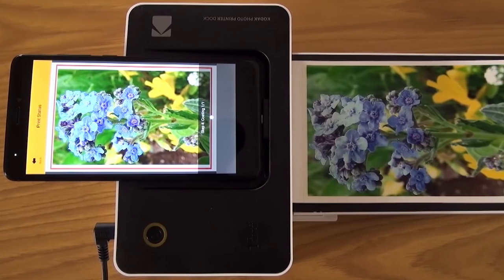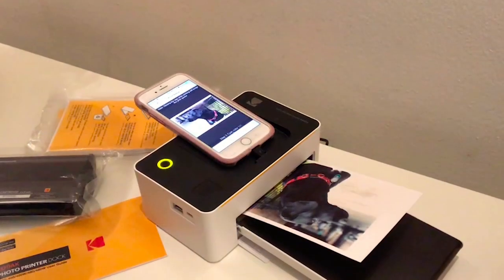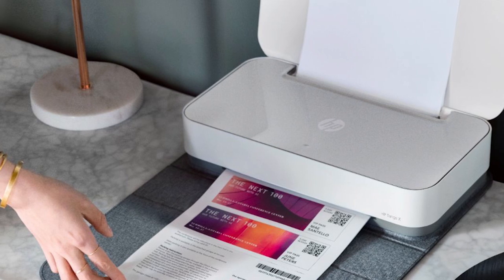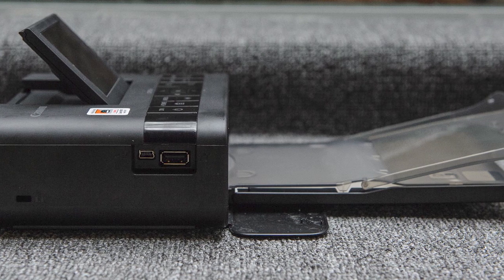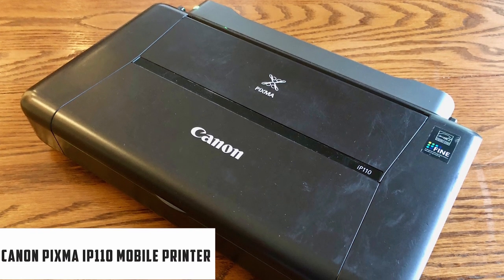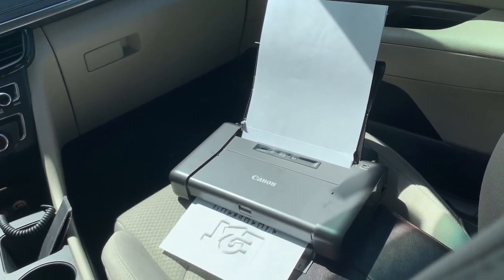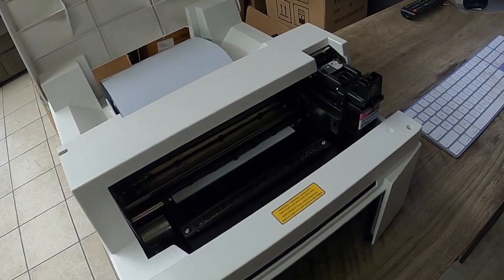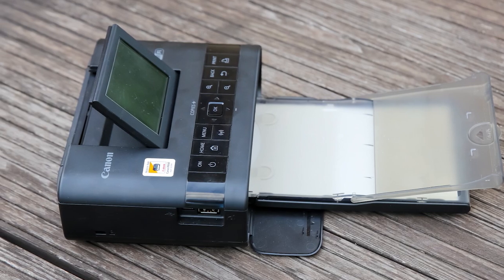Best 4x6 Portable Photo Printer | Top 5 Best Portable Photo Printers In 2023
Links To The Top 5 Best 4 By 6 Portable Photo Printers In 2023

1. Kodak Dock & Wi-Fi Portable 4x6 Printer
2. HP Tango X Smart Wireless Printer
3. Canon® SELPHY™ CP1300 Printer
4. Canon Pixma iP110 Wireless Printer
5. Primera Impressa® IP60 Printer

If you are looking for an easy way to print photos, now is the time to invest in the best portable printer 4×6. Having a portable photo printer of 4X6 size can help you in many ways, both at work and at home. Portable photo printers offer convenience and portability so that photos can be printed on the go. They are ideal for busy photographers who don’t have time to wait for prints to be shipped.